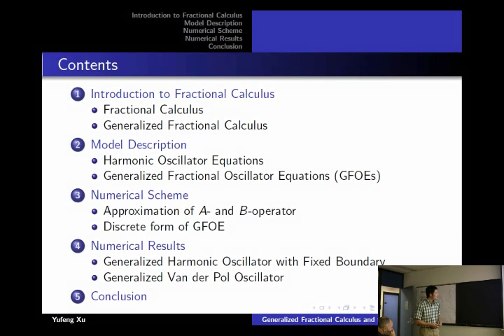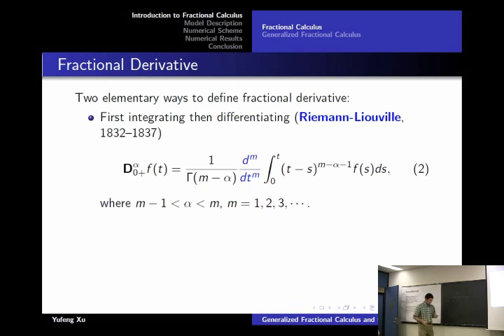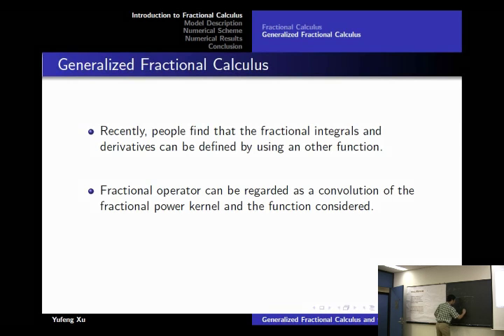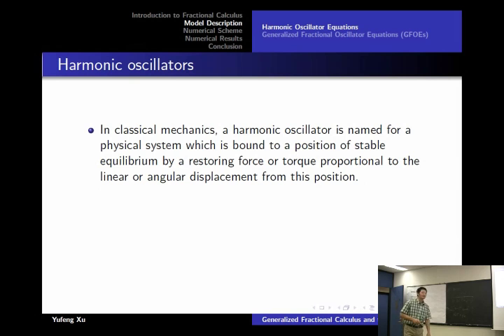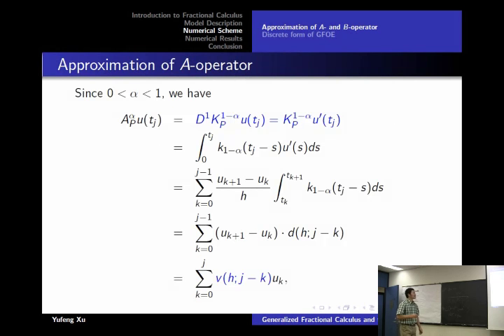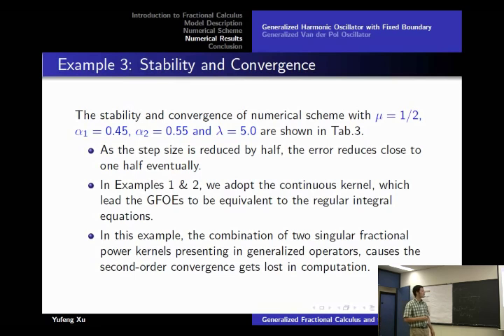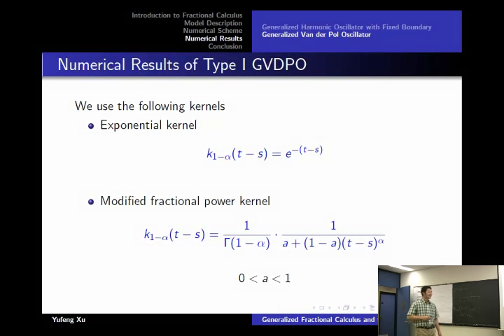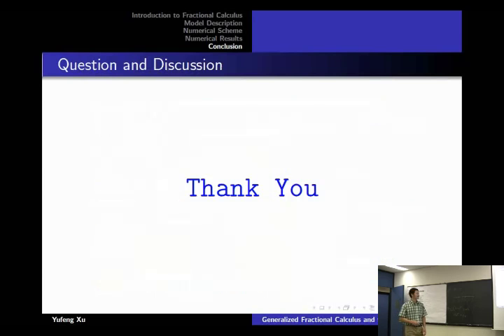Generalized Fractional Calculus and the Application to Oscillator Equations - Yufeng Xu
Abstract: Fractional Calculus has gained considerable development in the recent forty years, while in fact it is a subject of several hundred years as Calculus. Fractional integral and differential equations have been applied in many physical and engineering real-world problems, and have been verified as powerful tools in modeling particular phenomena with memory effect. In this talk, we will introduce the mathematical preliminaries of fractional calculus, including different definitions of fractional integrals and fractional derivatives, and some properties of fractional operators. Furthermore, we would like to introduce two types of generalized fractional operators, which contain all existing classical and fractional integrals and derivatives as special cases. Those generalized fractional operators are firstly proposed in 2010 and 2012, respectively. Nowadays it is opening some possible interests on fractional calculus. As an application, we finally discuss the dynamical behaviors of Harmonic oscillator and van der Pol oscillator with generalized fractional derivatives, which depends on different kernel functions. Many interesting dynamics may not appear in classical Harmonic and van der pol oscillators will be presented